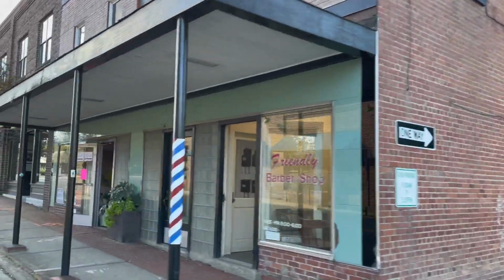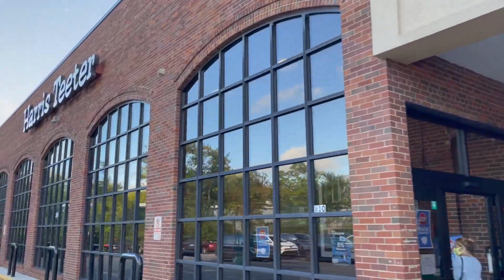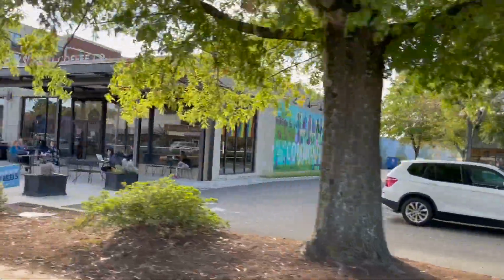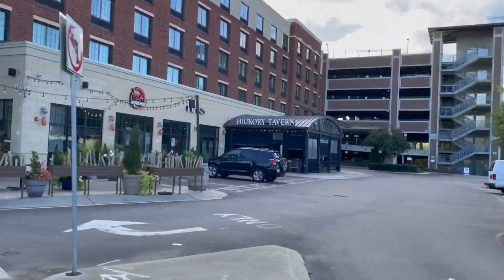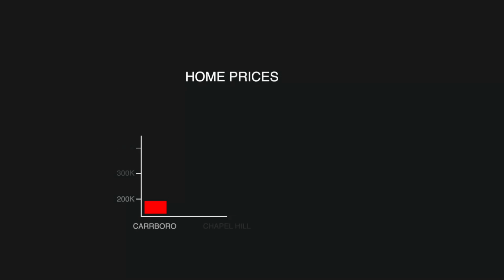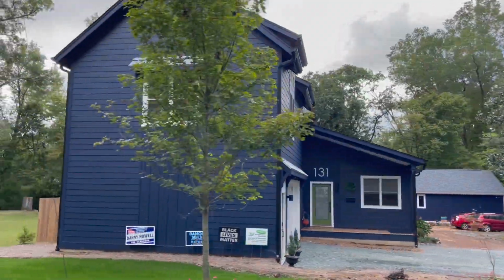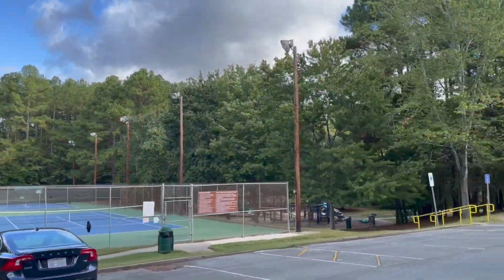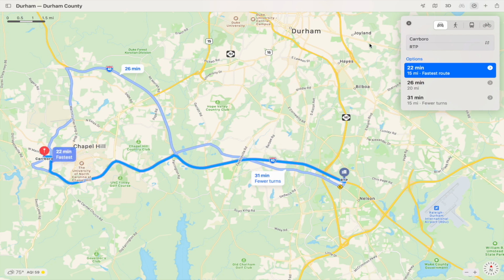Carrboro North Carolina - A Great Small Town Near Chapel Hill North Carolina!!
Carrboro North Carolina - A Great Small Town Near Chapel Hill North Carolina!! // Are you considering moving to Raleigh North Carolina or Durham North Carolina? Maybe you’re planning on relocating to the Raleigh-Durham area with your family but you still have some unanswered questions?

In this video we’ll share our thoughts on Carrboro North Carolina! Carrboro is a small town located right outside of Chapel Hill North Carolina!

On this channel, you’ll find everything you need to know about living and moving to Raleigh-Durham North Carolina.

📲 We have so many people contacting us who are moving here to Raleigh- Durham North Carolina and we ABSOLUTELY love it! Honestly, if you are moving or relocating here to Raleigh NC or Durham NC, we can make that transition so much easier on you!!